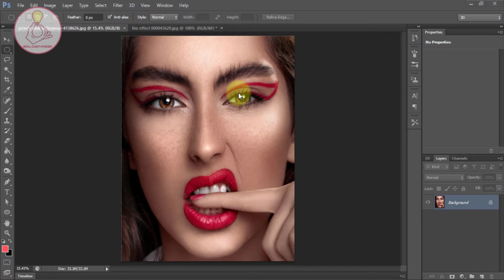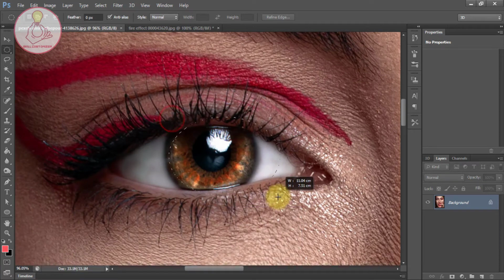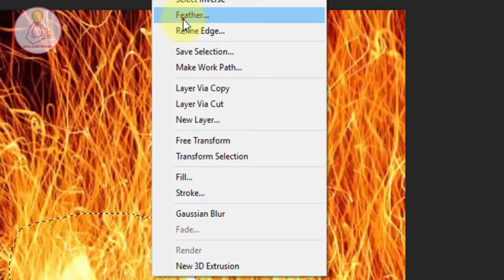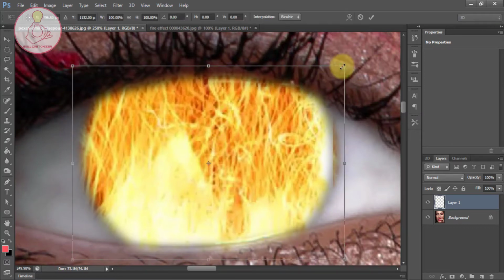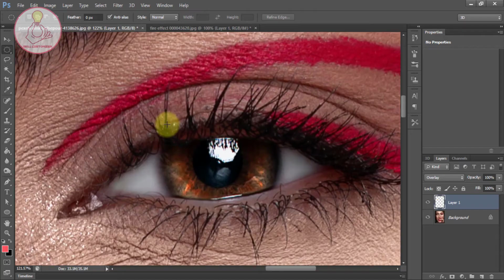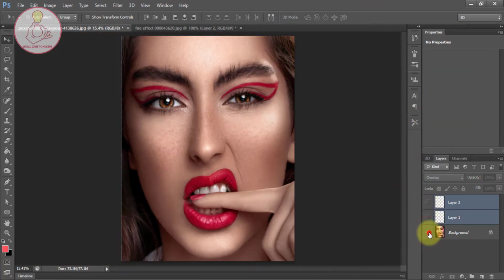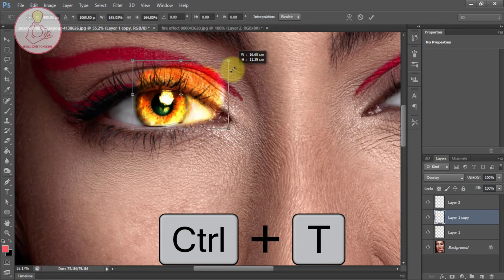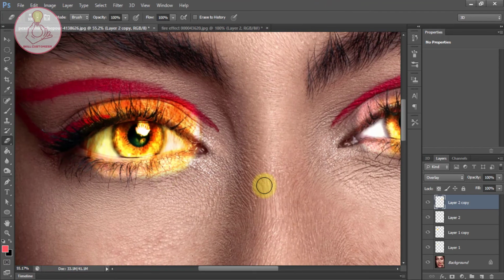How to set fire on eyes in Photoshop | Skill Customizer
Hello guys in today's video we will learn a cool technique to make some extra fun out the of the No. 1 photo editing tools called Photoshop.